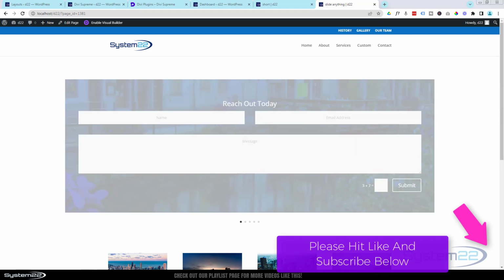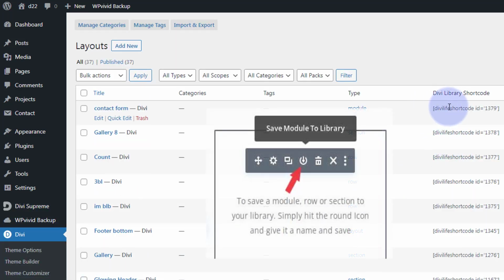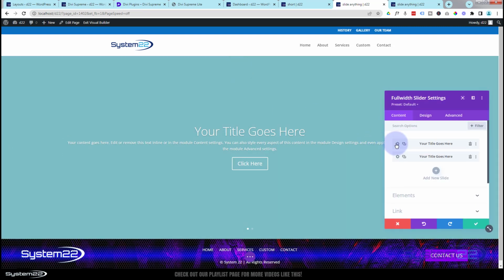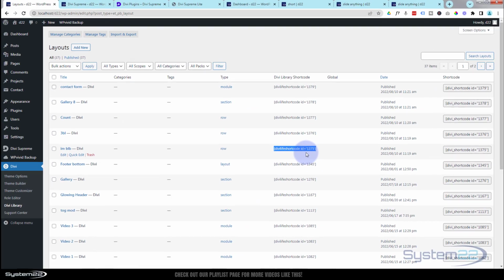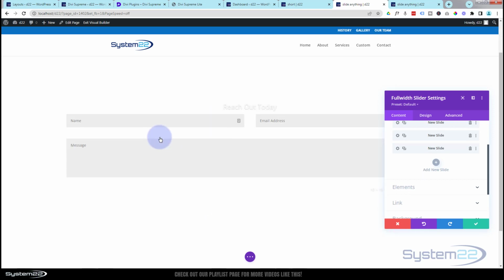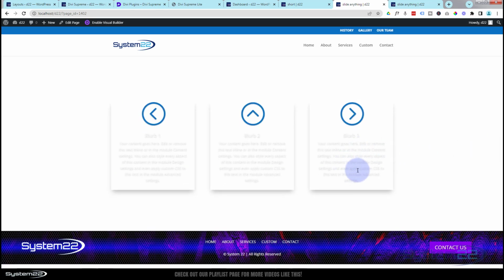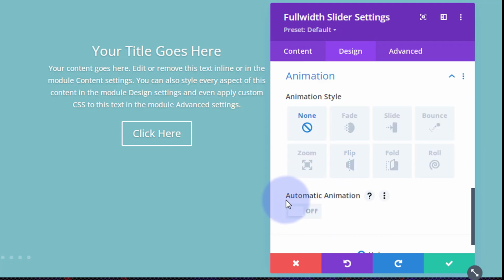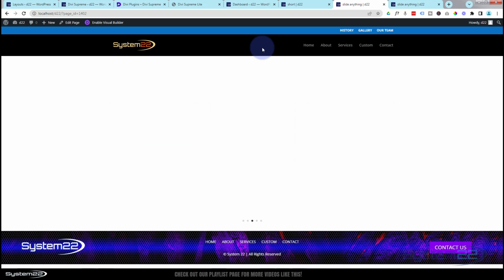Awesome Full Width Slider Using Any Module Row Or Section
How to add a full width slider using any module, row, or section with the Divi Theme. Today we are going to demonstrate how to add an eyecatching slider. This is a great way of displaying content. We will be using the free Divi Supreme Light plugin to build this today, ( Link below ).

We will cover:
Adding the Divi Slider Module.
Activating the shortcode extension.
Adding shortcodes to the slider.
Duplicating slides.
Setting a fixed height for the slider.
Setting Slider Automation and timing.

This is a great feature to have on your website, and very easy to do. There is no coding involved today to build this feature. We are using a free plugin for this. Everything else is being done with the Divi Themes incluided features.
So, follow along with the video and see how to add a full width slider using any module, row, or section using the Divi Theme.

v=ZAO2MH0dQtk&list=PLqabIl8dx2wo8rcs-fkk5tnBDyHthjiLw

v=rNhjGUsnC3E&list=PLqabIl8dx2wq6ySkW_gPjiPrufojD4la9

CHAPTERS

00:00 Introduction
01:17 Activating the shortcode extension
02:37 Adding the Divi Slider Module
04:03 Adding shortcodes to the slider
04:54 Duplicating slides
06:40 Setting a fixed height for the slider
08:41 Setting Slider Automation and timing
09:34 Finished Slider